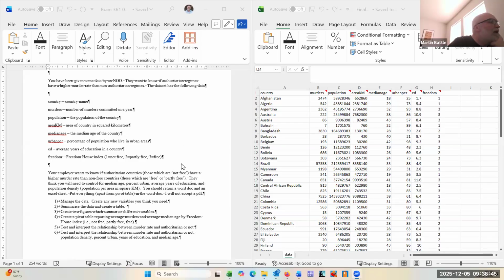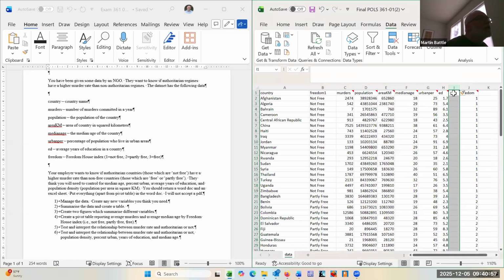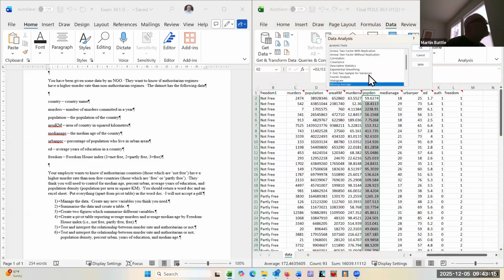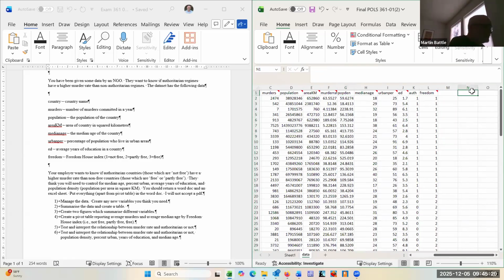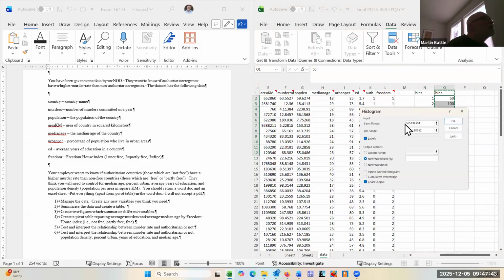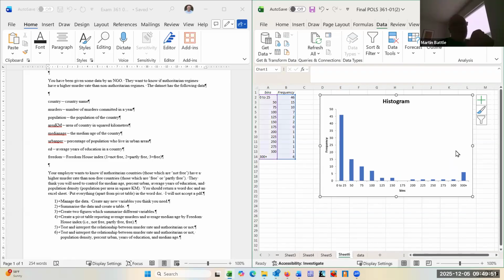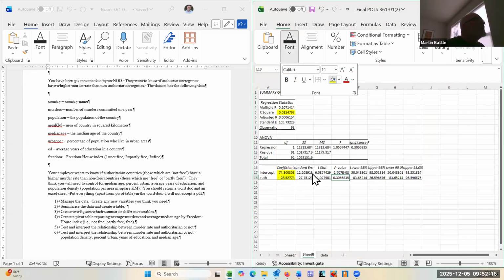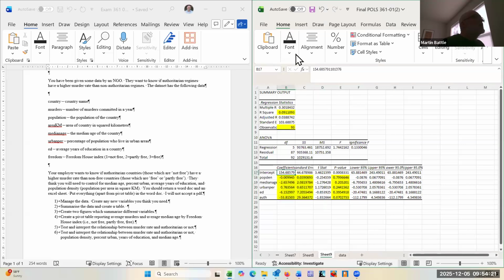How to do old exam